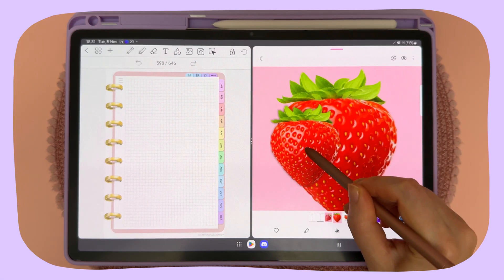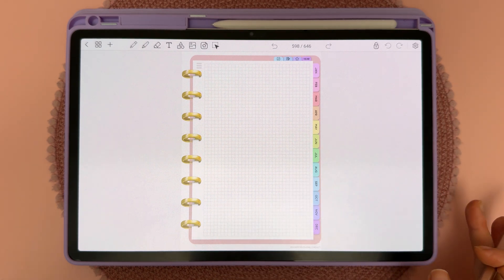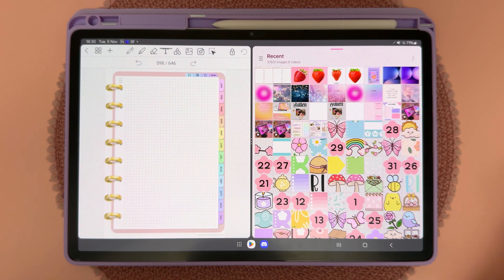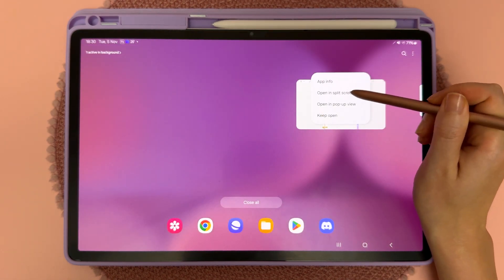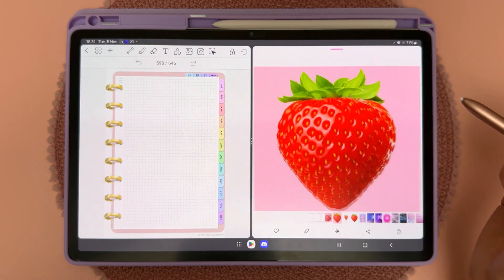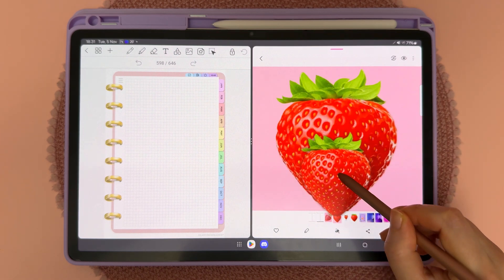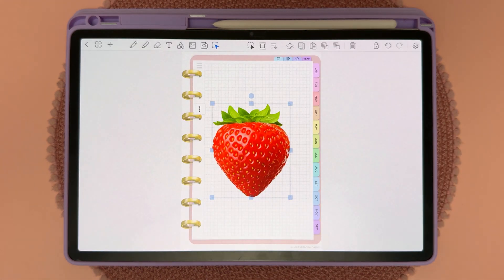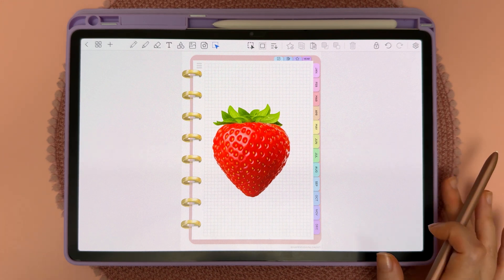Samsung image cut out feature | Penly app tutorial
Penly app tutorial: Samsung image cut out feature

Device: Samsung galaxy tab S9 plus
One UI version: 6.1.1
Android version: 14